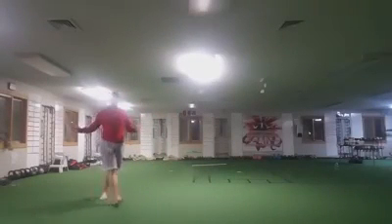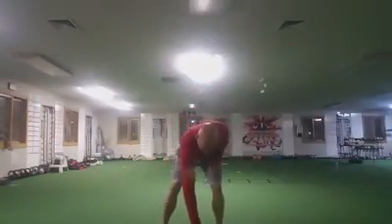Kettlebell Snatch Ladder Workout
Birthday workout 🎁 my present to myself. Kettlebell snatches ladder. 4:00 @ 28 kg, rest 1:00, 24 kg @ 4:00. Rest 1:00. 20 kg @ 4:00

Always be challenging yourself.

How to ask Jason a question?

#2. Or post on my FB, Twitter, IG, LinkedIn or YouTube wall.
(links below)

One on One Online Nutrition Coaching (Nutritional Cleansing, Keto, Paleo, or Primal)

Cod liver oil